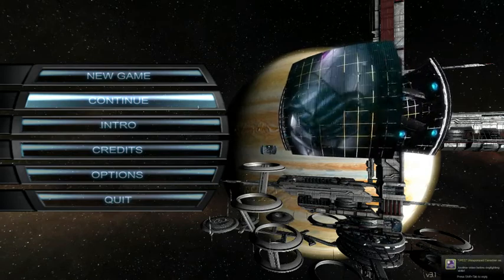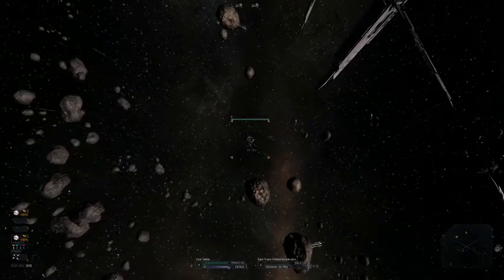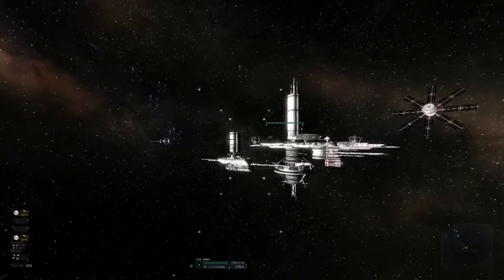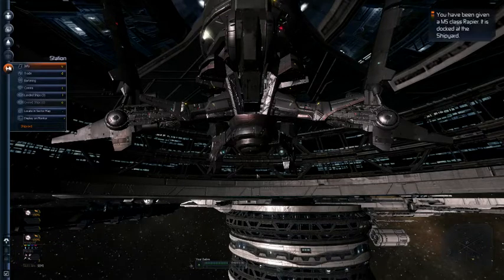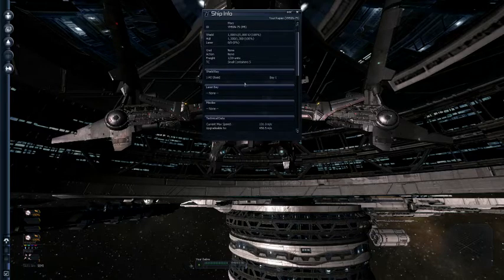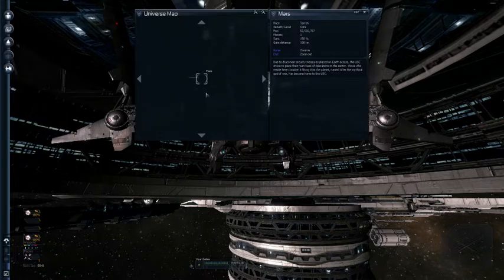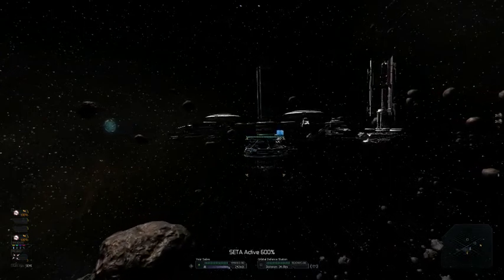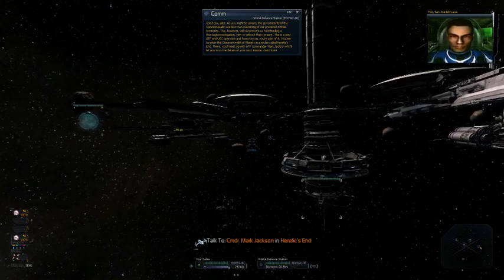Lets Play X3 TC Episode 8